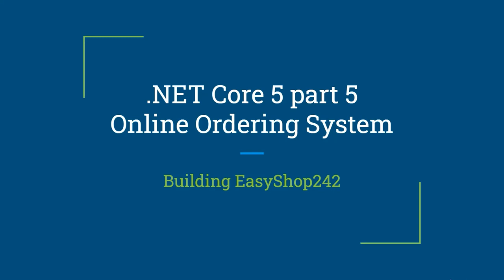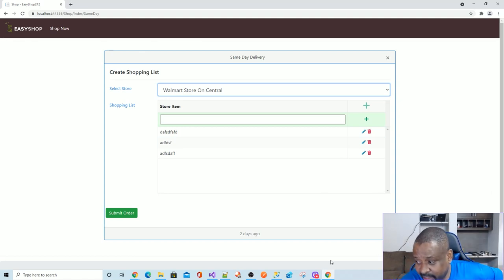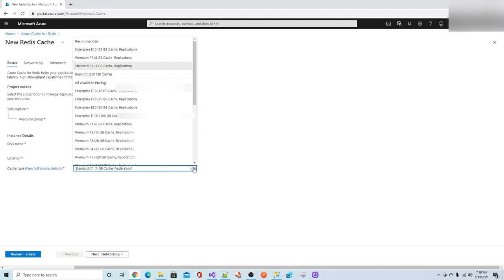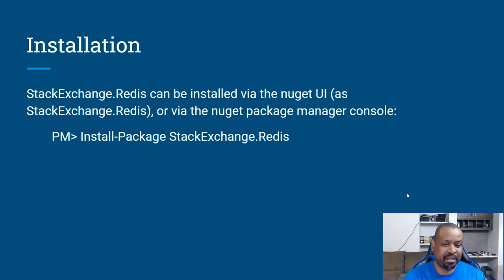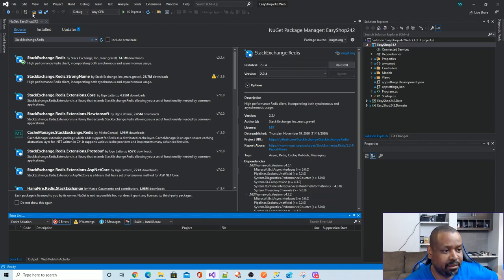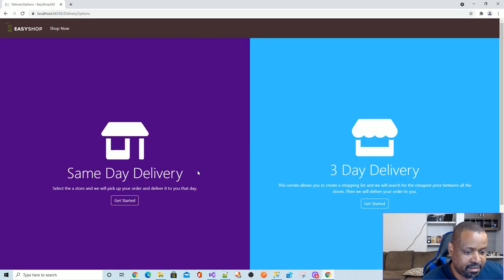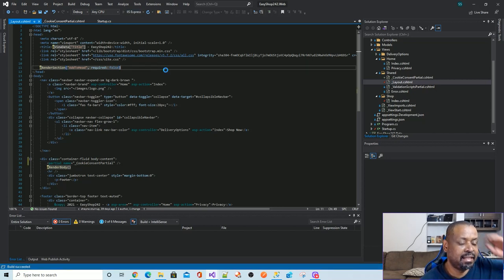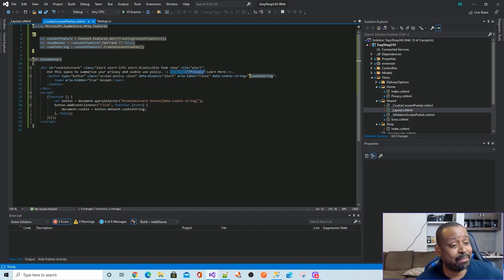ASP.NET CORE 5.0 Building EasyShop242 | Online Ordering System | EP05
What will we cover in this video?

1) What is Azure Redis Cache
2) Demo of creating a Azure Redis Cache
3) Adding StackExchange.Redis Nuget Package to .NET CORE 5.0
4) See an example of Lazy initialization
5) Connecting to Azure Redis Cache test
6) Adding EU General Data Protection Regulation (GDPR) support in ASP.NET Core